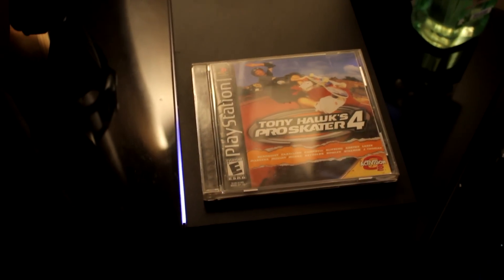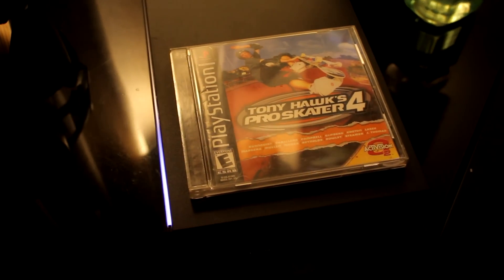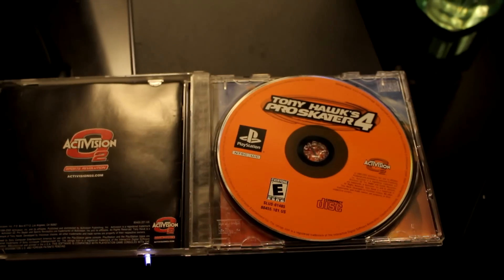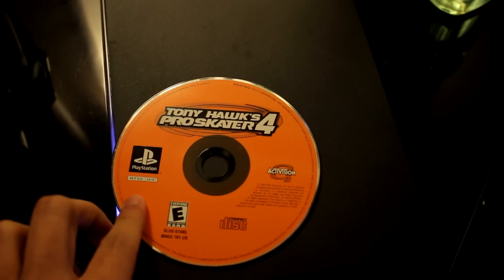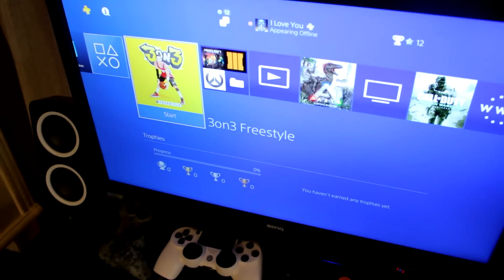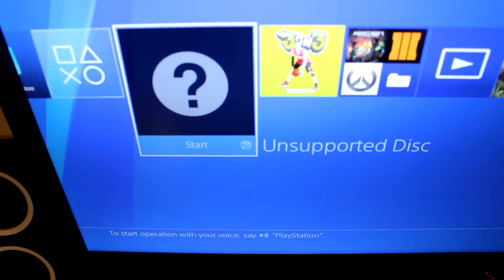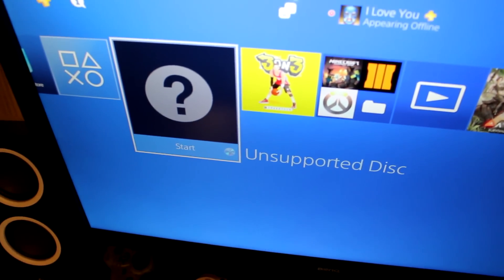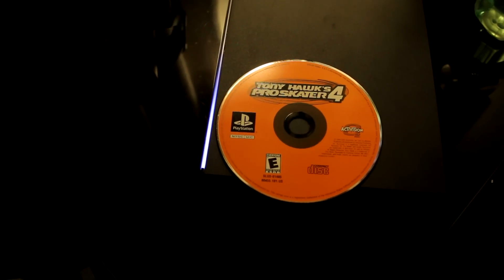WHAT HAPPENS WHEN YOU PUT A PS1 GAME IN A PS4?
EVER WONDERED IF YOU COULD PLAY PS1 GAMES ON THE PS4? FIND THE SHOCKING ANSWER!
THE GAME I USED IS "TONY HAWK PRO SKATER 4"